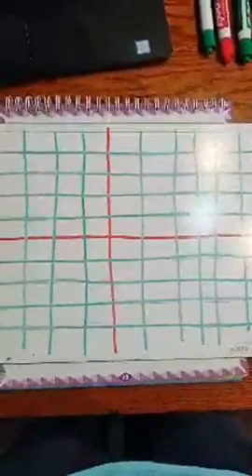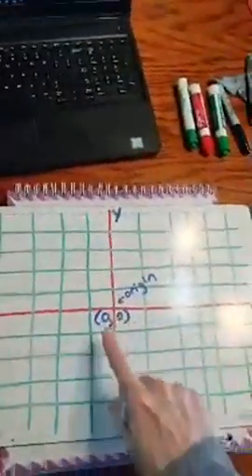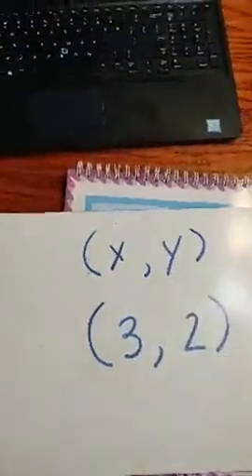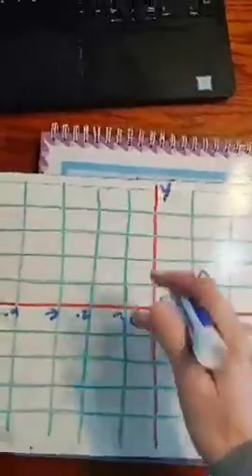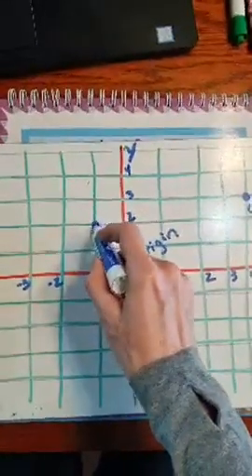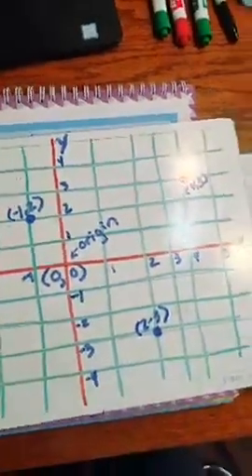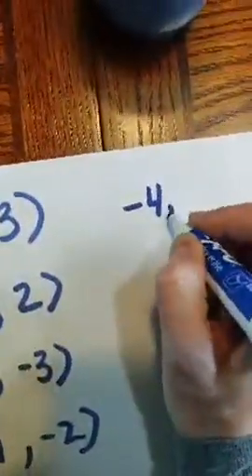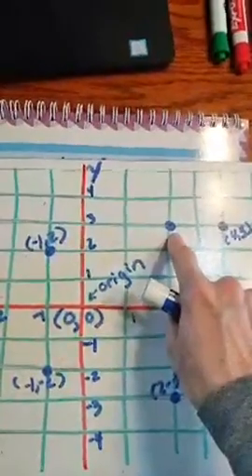6th math coordinate planes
We will review plotting points on coordinate planes and the characteristics of coordinate planes